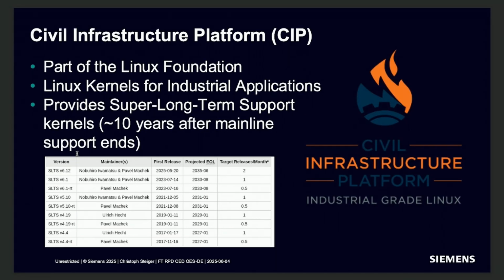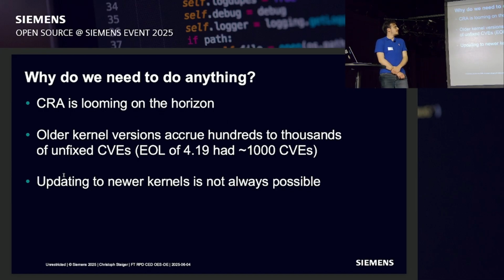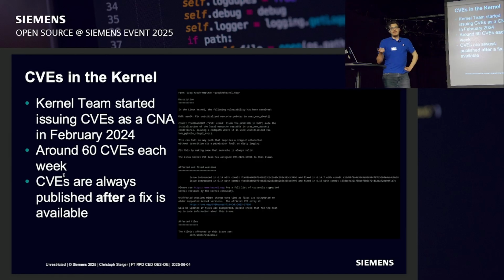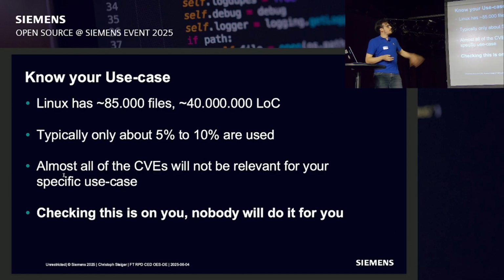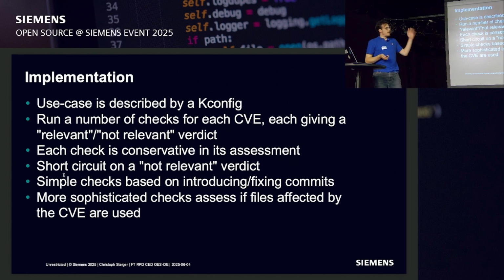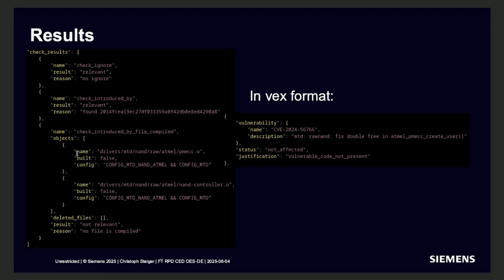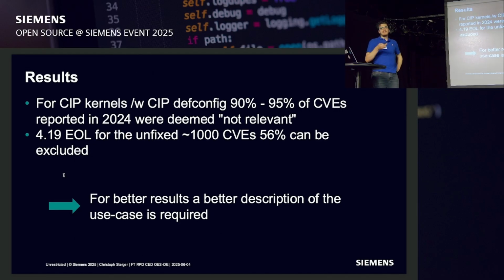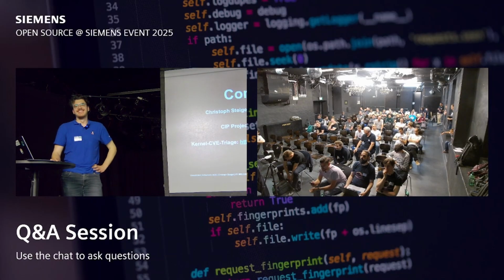Lightning Talk: Triaging CVEs for the Linux Kernel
Every week the kernel team releases more than 50 CVEs for the Linux Kernel. The only remediation advice the kernel team offers is simple: always upgrade to the newest kernel. Since an upgrade is not always possible, this poses a big challenge for many product developers, especially with the Cyber Resilience Act looming on the horizon. The Civil Infrastructure Platform (CIP) creates and evolves kernels for products in civil infrastructure and industrial automation with much longer lifetimes than that of LTS kernel releases. Therefore, our users are especially affected by the upcoming legislation. Kernel developers for maintenance work are always a scarce resource, especially for the hard backporting tasks required in this situation. In order to evaluate a CVE during the backporting process, a maintainer has to consider the context of the specific kernel version and configuration of the developed product. To alleviate this challenge, we created a tool to automate this assessment of CVEs, i.e., to triage them. In this talk I will first present how the Linux Kernel CVE Team reports CVEs and how that affects any downstream kernel. Then, I will explain our approach for assessing the relevancy of CVEs in detail. Lastly, I will talk about our triage results, how this tool could be used by other downstream kernels and the upcoming challenges ahead. Christoph is an Open Source enthusiast working at the Linux Expert Center at Siemens AG. His expertise is in all topics related to the Linux Kernel and real time systems.